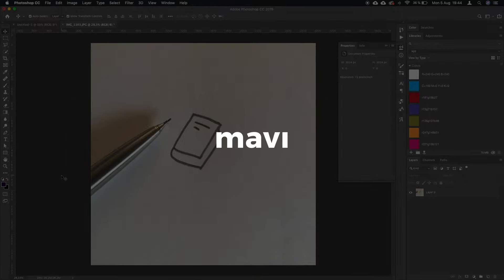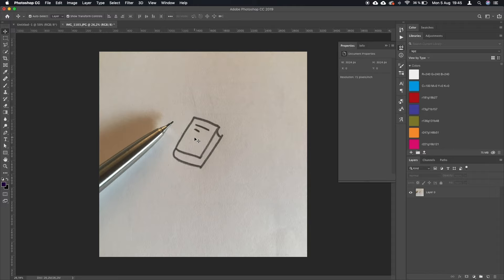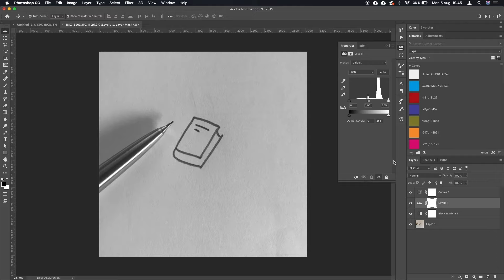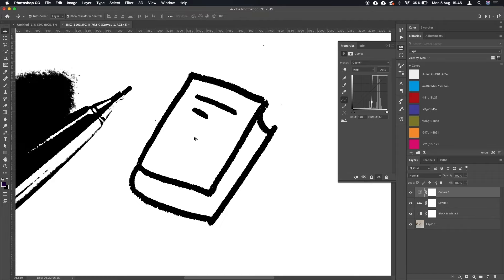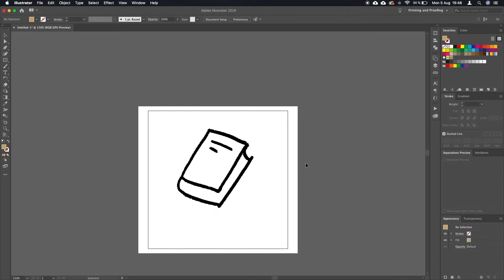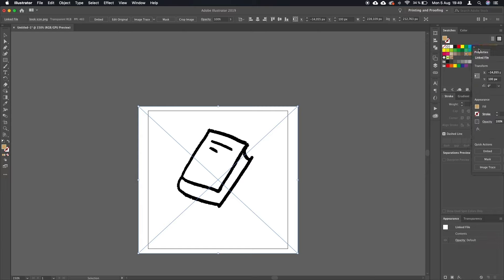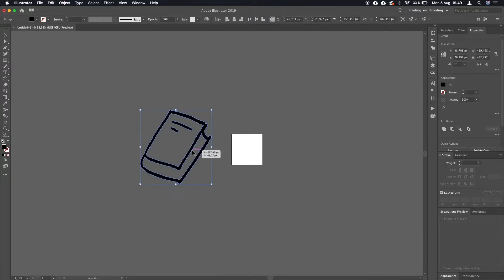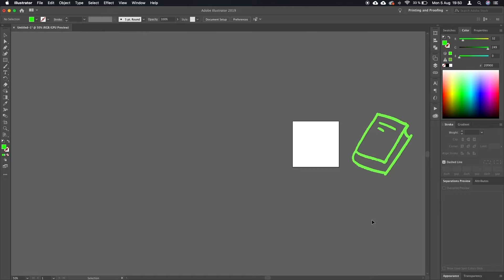Convert a Hand Sketch to Vector in Less Than 5 Minutes | Graphic Design Tutorial for Beginners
Converting your hand sketch into vector is quick and easy. In this video I will show you how to do that quickly & efficiently using Adobe Photoshop and Illustrator